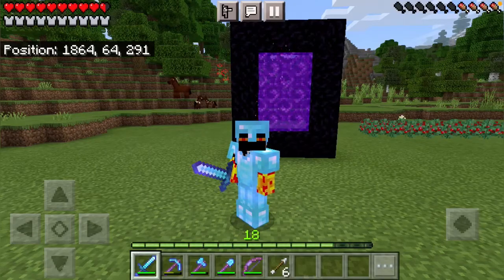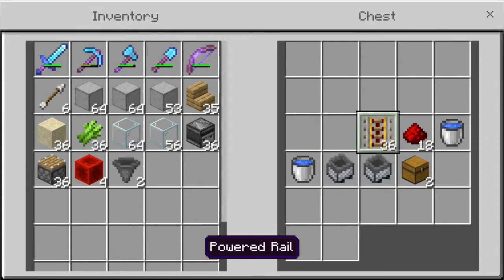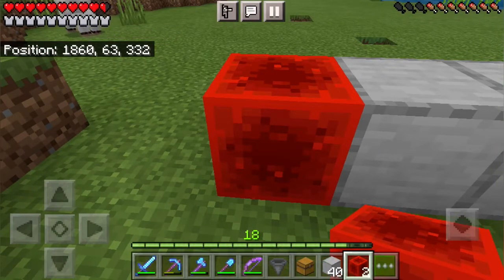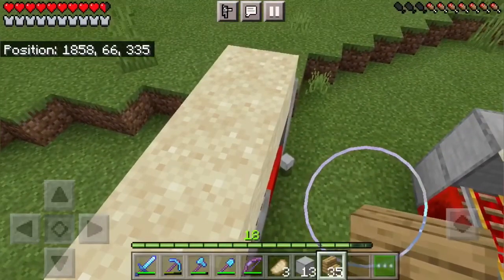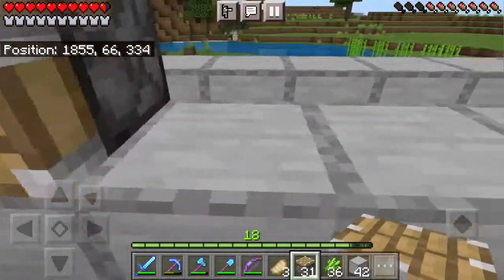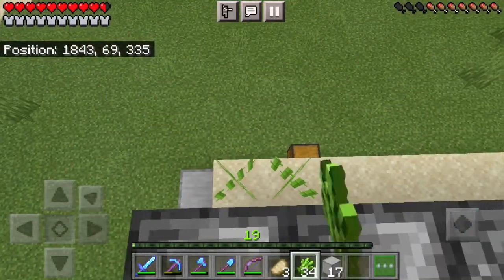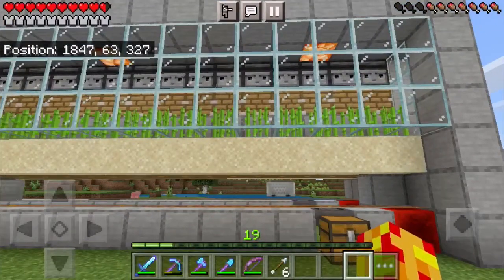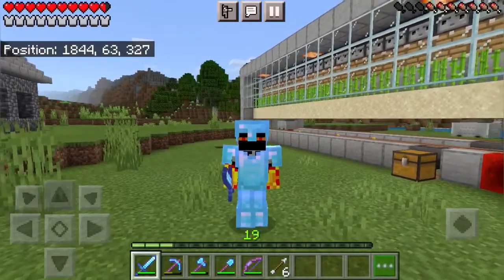SUPER EFFICIENT AUTOMATIC SUGARCANE FARM Minecraft Survival Episode 11 Season 2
Gamers Today we construct a Super Efficient Automatic Sugarcane Farm This way we can easily gather paper to make various items such as maps